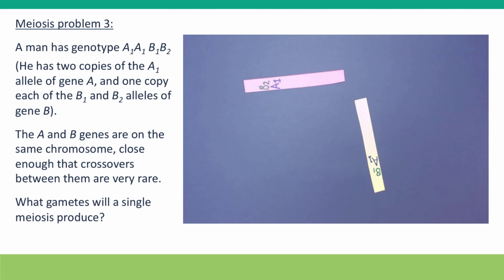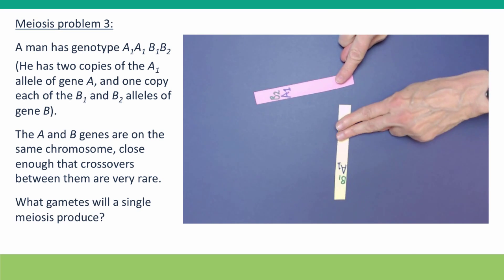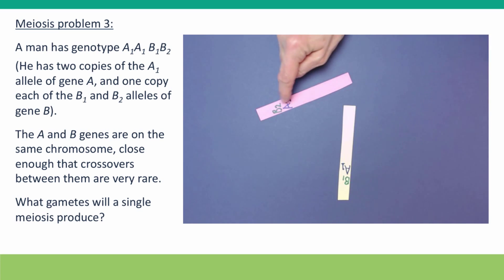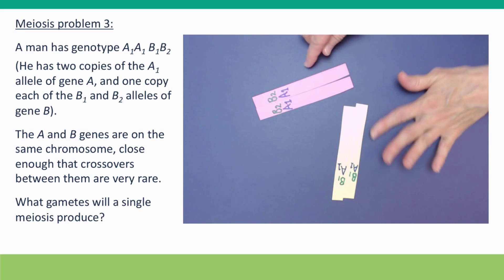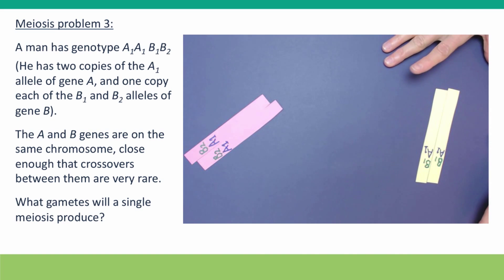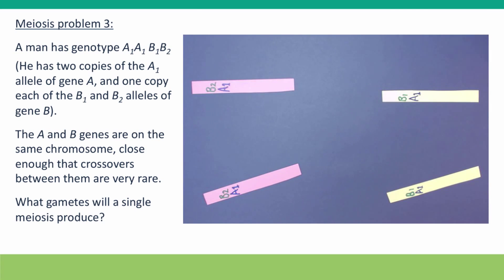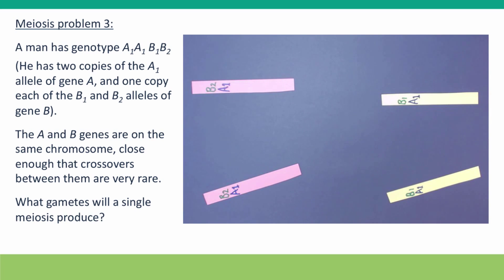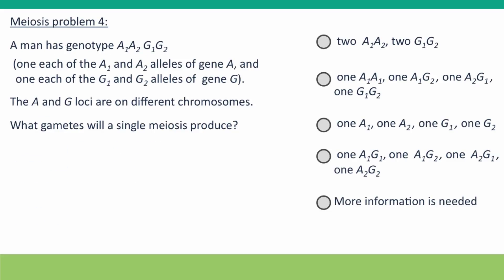7G - Genotypes in meiosis, part 4